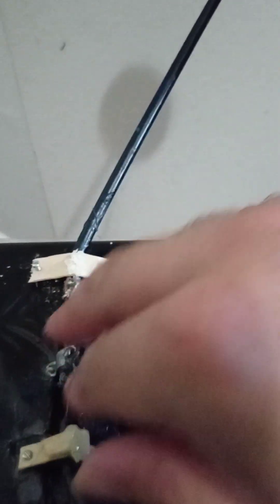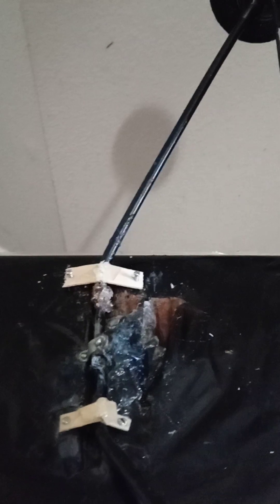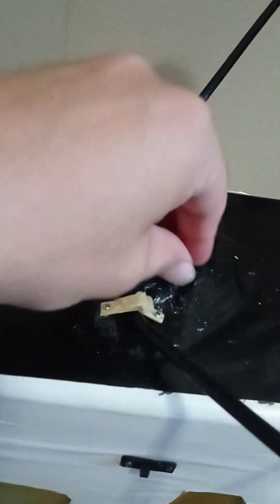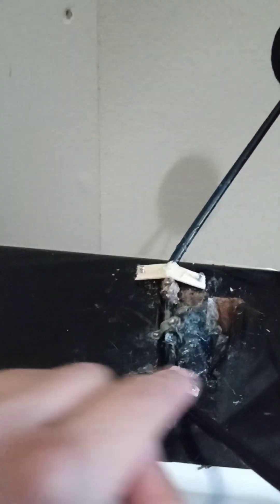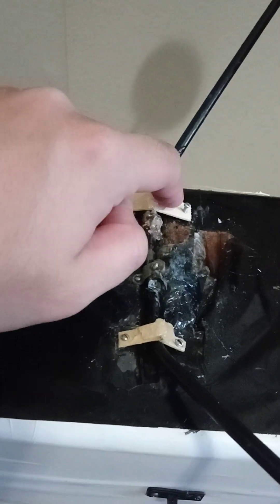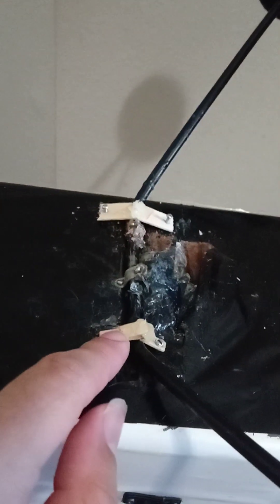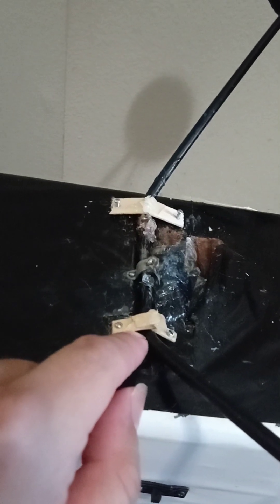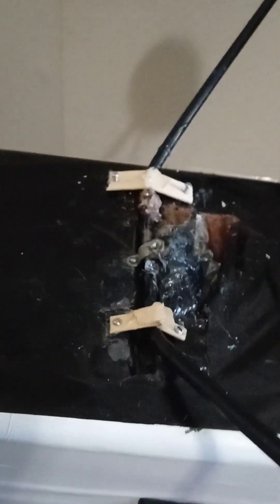Presenting my Balsa Wood Homemade RC Plane Landing Gear Strap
How I drilled holes for screws: Used Great Planes Dead Center Engine Mount Hole Locator

How I tried my best to increase strength of the balsa woods: coated one side of each of the same piece with CA (Super) Glue and the other side with 5 minute epoxy

Note: I have the super glue coated sides of the balsa woods facing fuselage base and landing gear and the 5 minute epoxy coated sides facing away from fuselage base and landing gear. About the individual homemade strap that is one whole balsa wood slice, forming the bend for the strap to contact landing gear was done before any coating and then drilling the holes was done before any epoxy coating. The other homemade strap is different balsa wood slices that are jointed to each other by 5 minute epoxy and the pieces closet to fuselage base have one side of super glue and one side 5 minute epoxy coating.